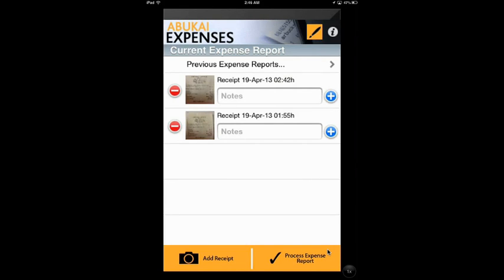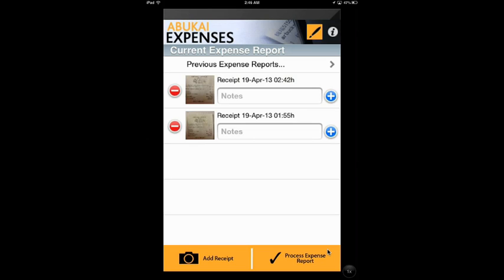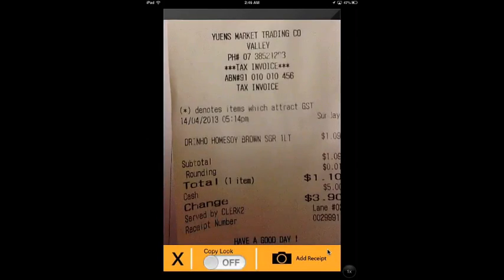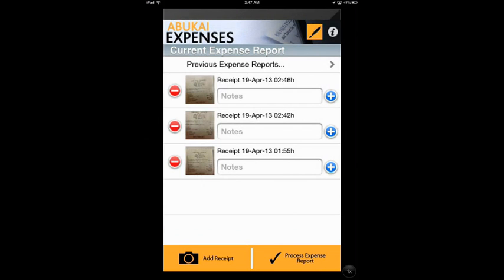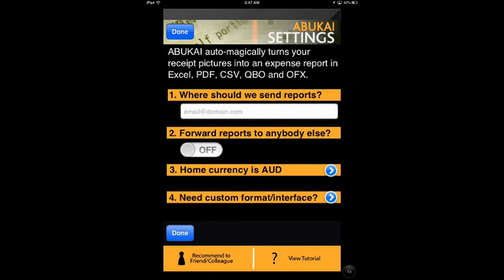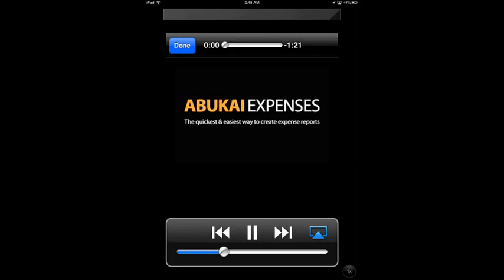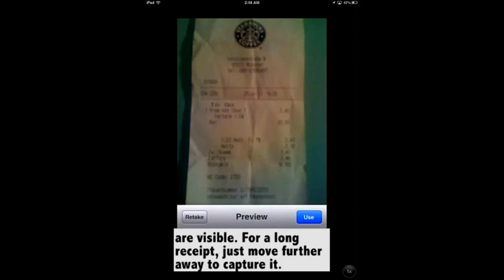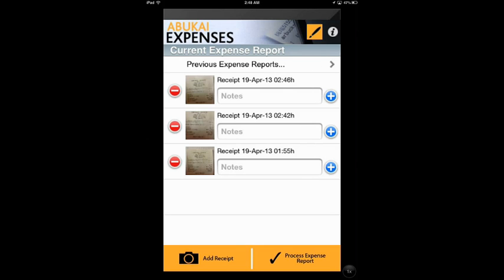ABUKAI App Review for iPhone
This is a video about ABUKAI app review.